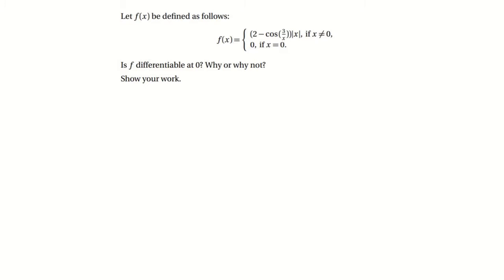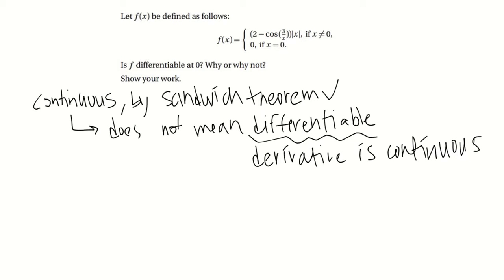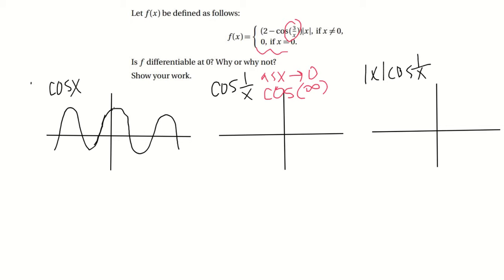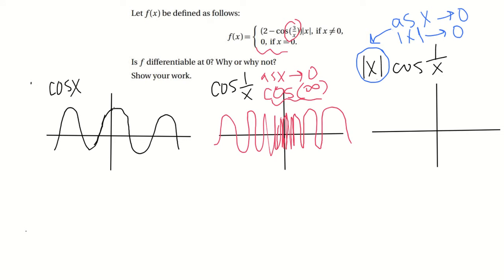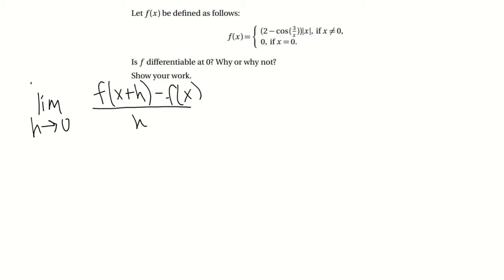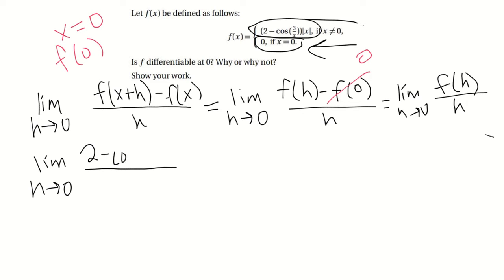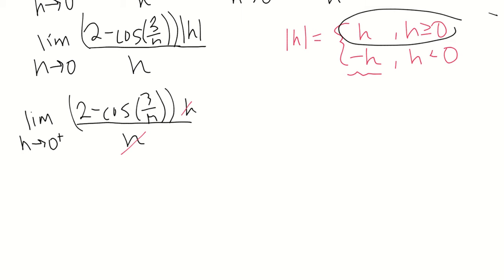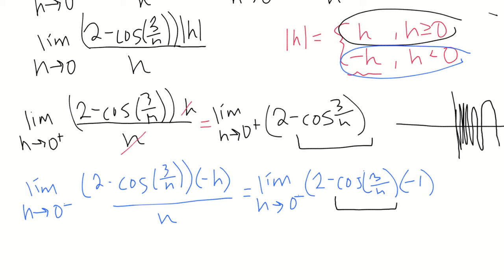Calc 1 Differentiability of cos